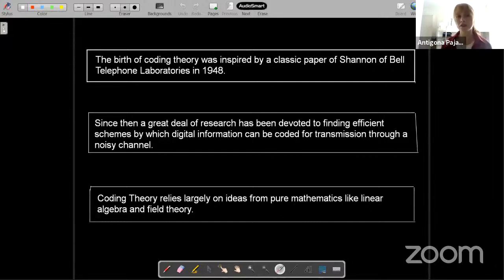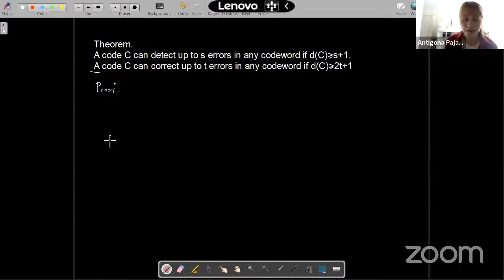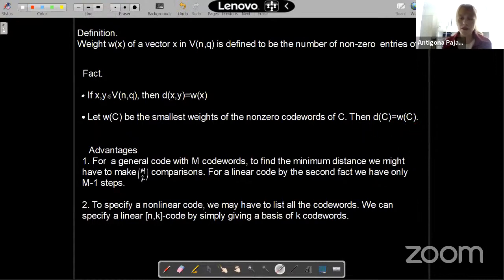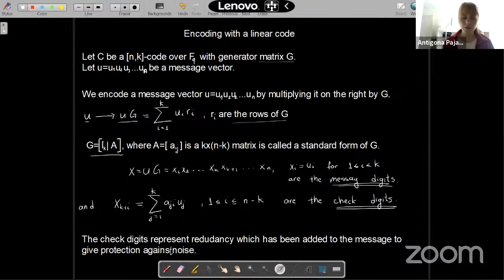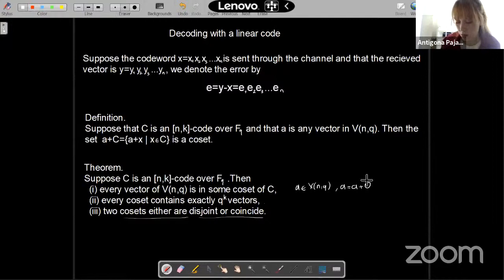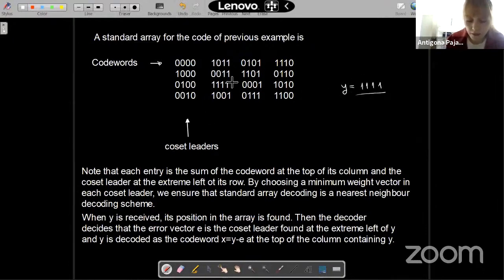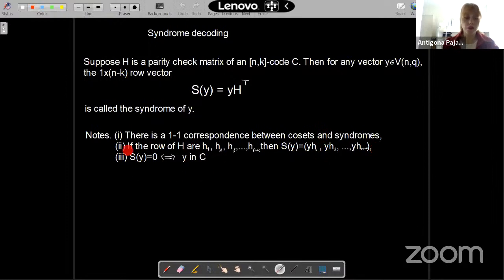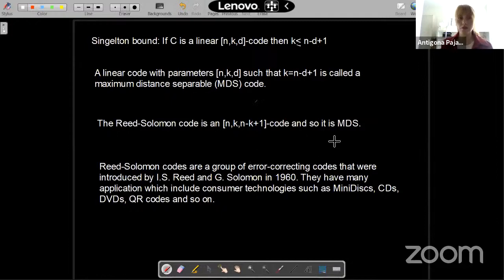Antigona Pajaziti | Introduction to Linear Codes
Coding Theory was motivated by a paper of Shannon published in 1984. In this talk I will give
an introduction to Linear Codes and their structure. Linear Code is an error-correcting code
for which any linear combination of codewords is also a codeword. I will give some basic
definitions and advantages why Linear Codes are better than normal codes in general. I will
show error-correcting capability and some methods for encoding and decoding linear codes.

2. Cebir Çalıştayı Türkiye Matematik Kulübünün düzenlediği akademik odaklı çalıştaylardan biridir. Senede bir kez, farklı şehirlerde düzenlenmesi planlanmaktadır. 2021 yılında 16-17 Ekim tarihlerinde gerçekleşmektedir.

Aşağıdaki hesapları takip ederek bize katılabilirsiniz.

Türkiye Matematik Kulübünün etkinliklerinden haberdar olmak için ilgili bağlantılara tıklayarak e-posta ağına veya duyuru gruplarına katılabilirsiniz.

Ortak ilgi alanlarından biri matematik olan kişilerden oluşan Matematik Discordu sunucusuna katılmak için

İyi seyirler..